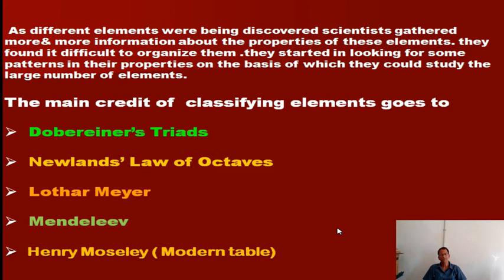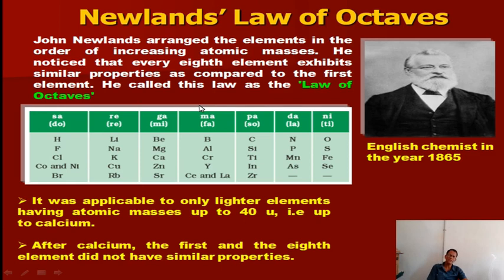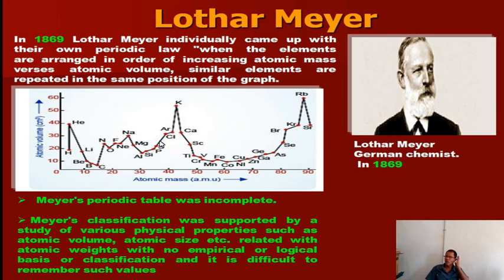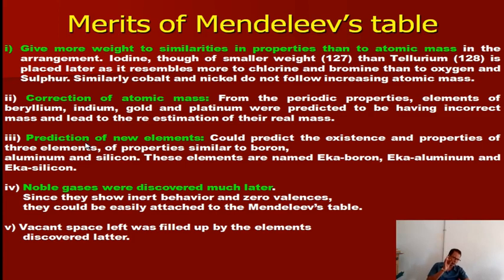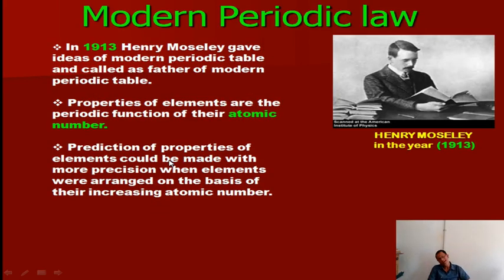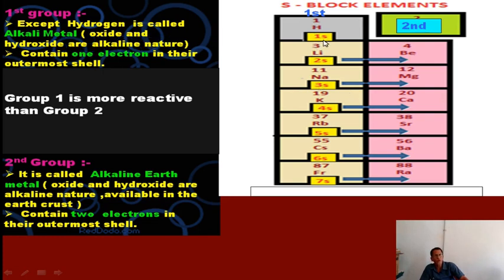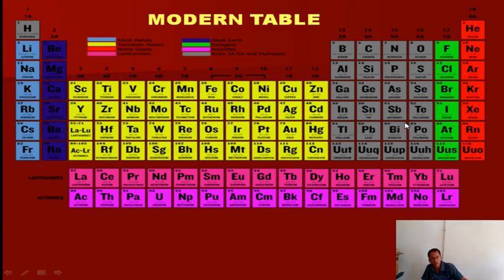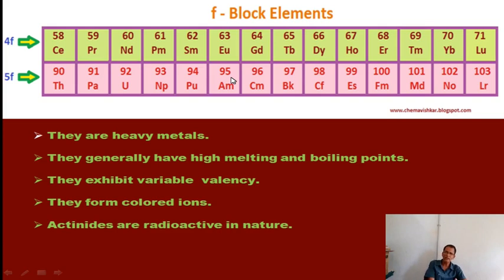PERIODIC CLASSIFICATION 1 : PERIODIC LAWS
Chemistry Lesson 106 : Periodic Laws, Doberiner's of Triad,Newland's law of octaves, Mendeleev's periodic Law, Modern periodic law